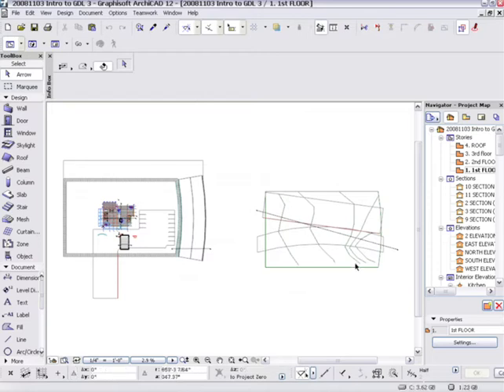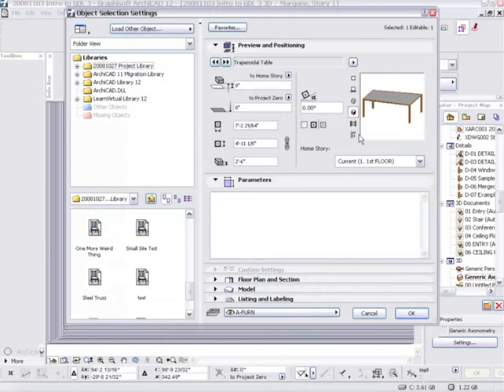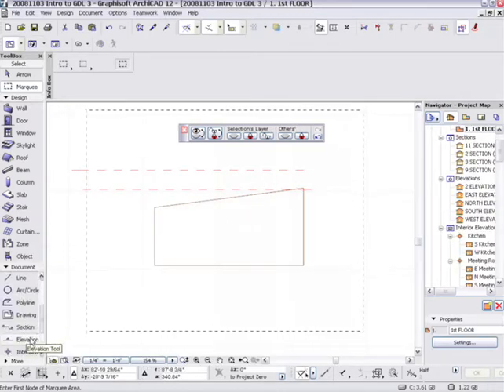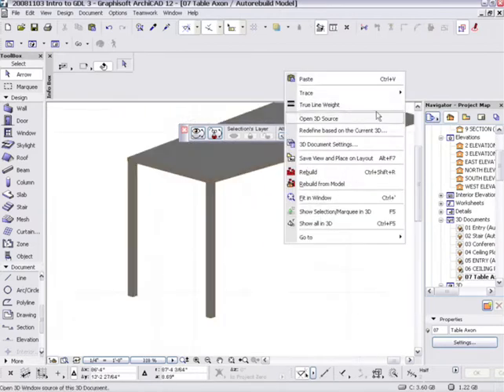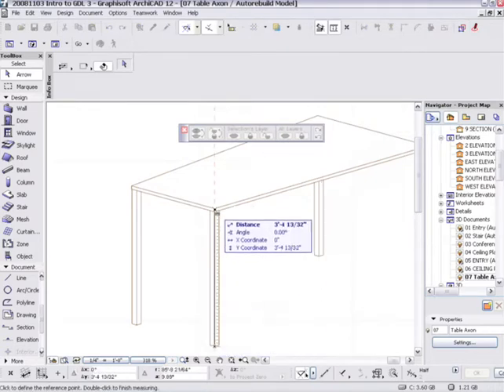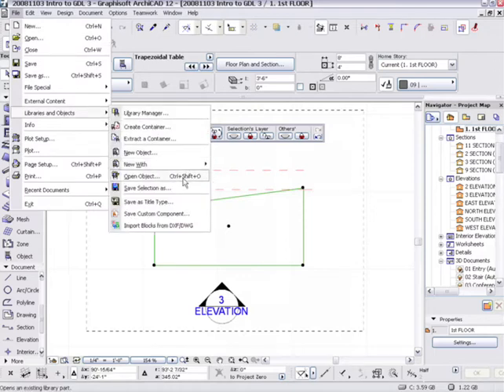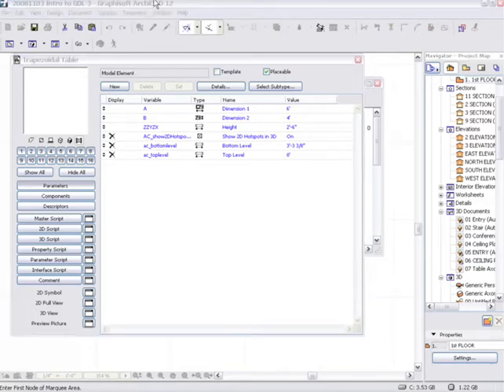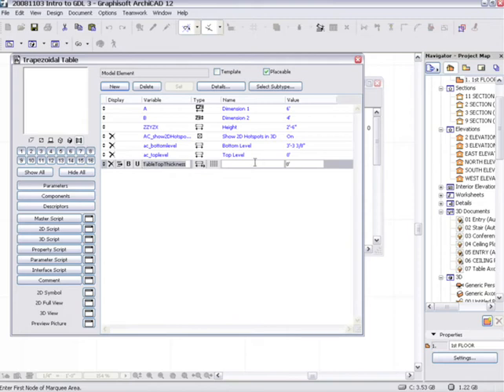Lesson 2 of 5 : Setting Up the Object and View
Fundamentals of GDL Scripting - Part 2

This intermediate level class is part 2 an introduction to the GDL scripting including an understanding of the library part editor, 2D script, 3D script and code writing procedures.

Instructor: Jeff Olken